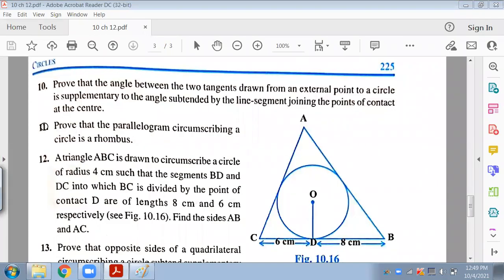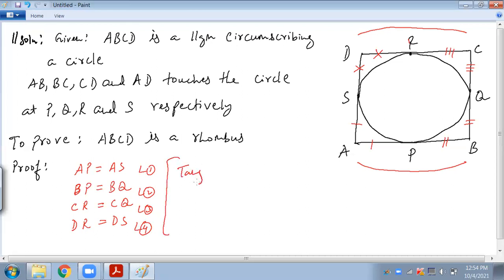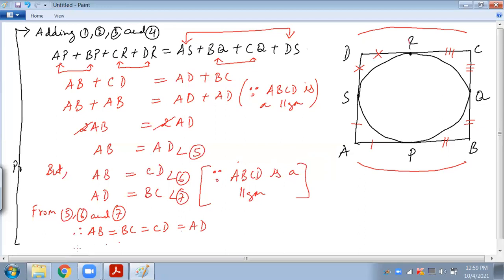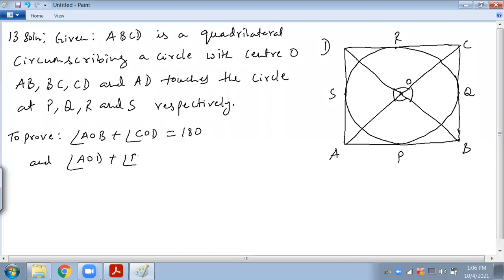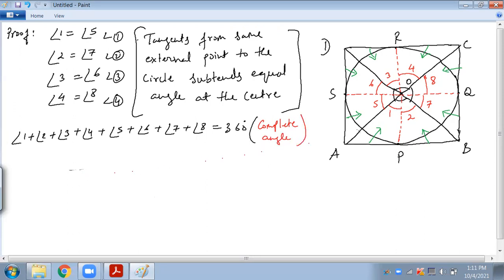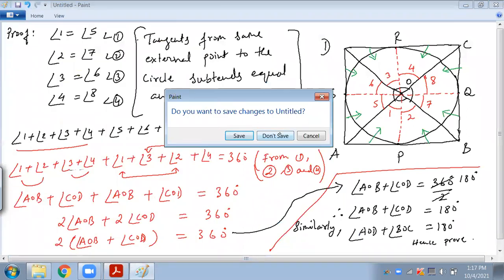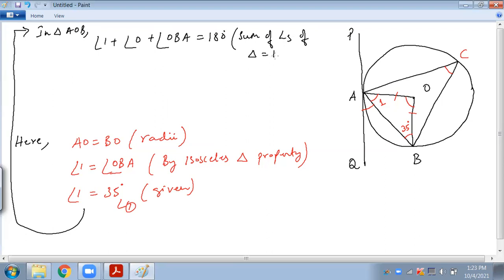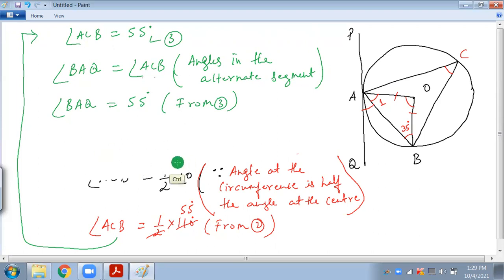CLASS 10, Mathematics, ch10, Circles, EX 10.2, Q 11,13,14